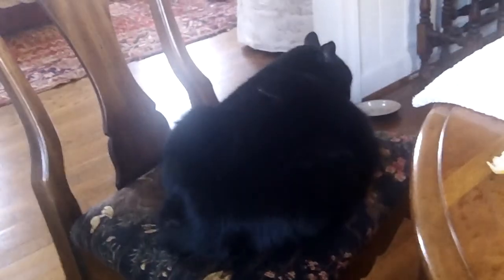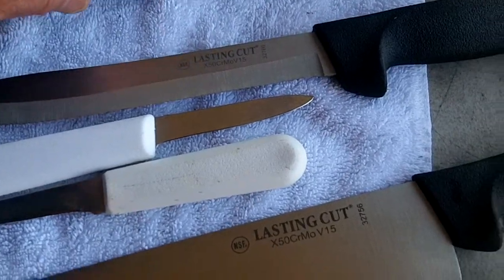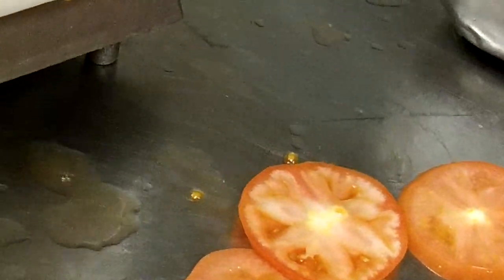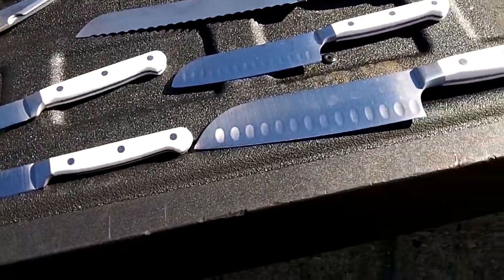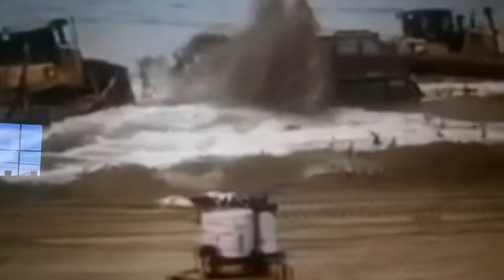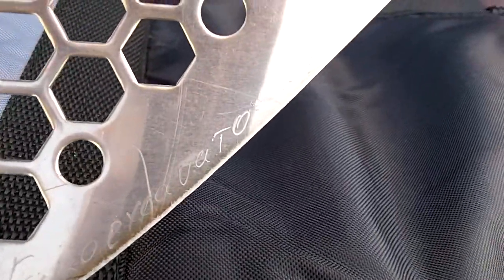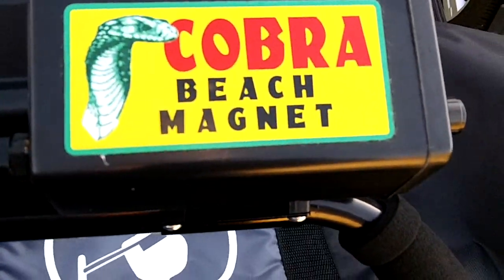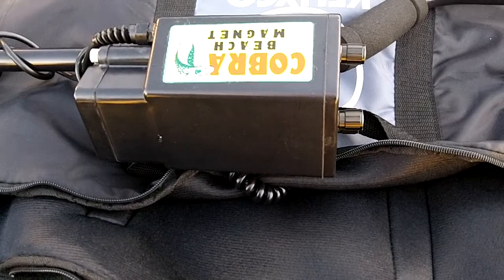SHARPENING - slicer passes - BAD NEWS - FOR SALE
Saturday turns out to be a nice knife day.
mater slicer passes cutting test and got another one
bad news
a friend has somethings to sell.

Please Visit my Knife Wed Page for info.

GEAR I USE:
KNIFE STUFF
1 x 42" Kalamazoo  x 3
1 x 42" Viel
10" Eastwood Buffer - 2 speed
6" Baldor Buffer
3m Trizact sharpening belts